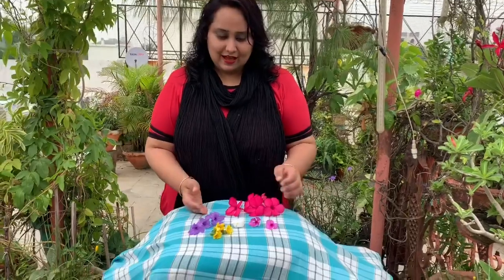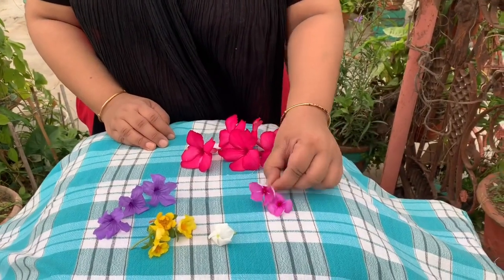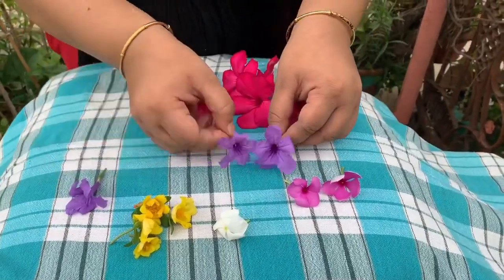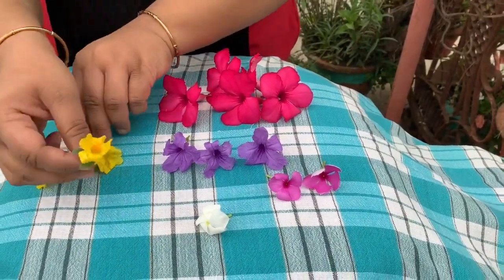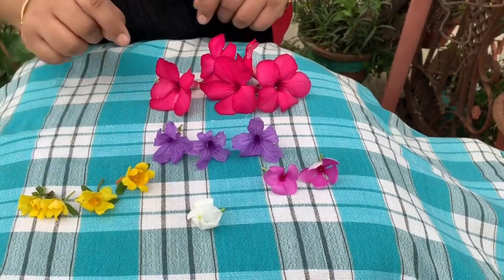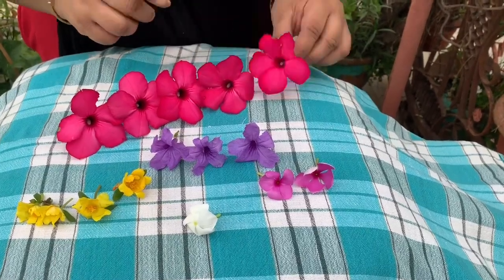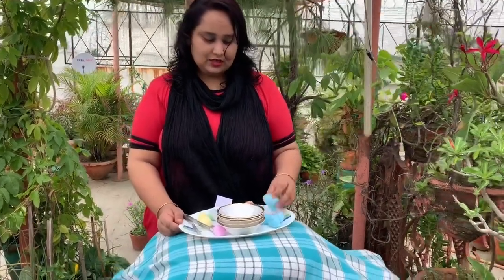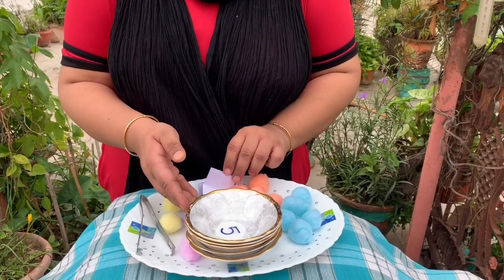Let’s Count Numbers 1 to 5